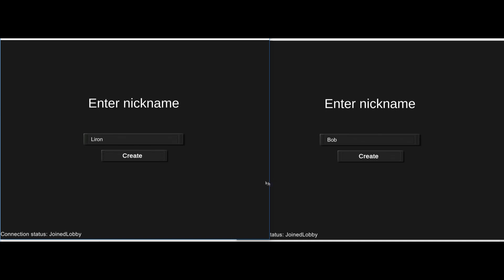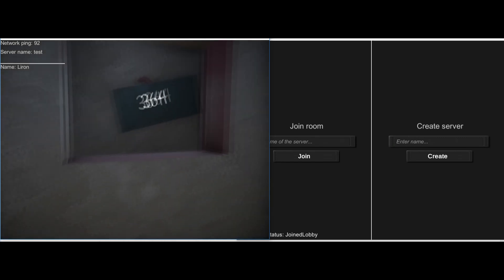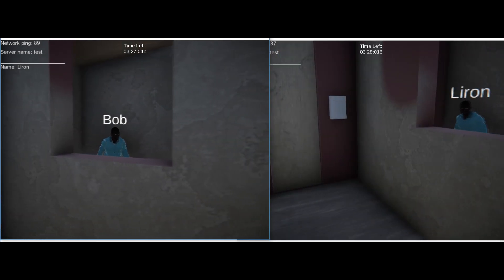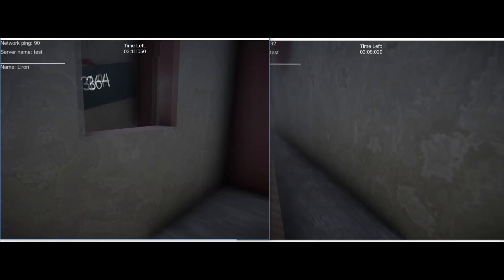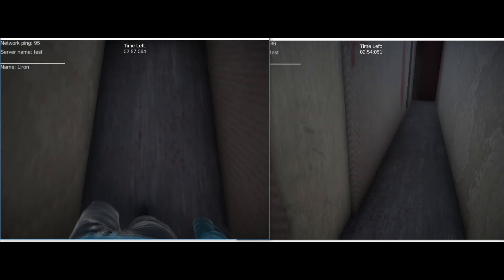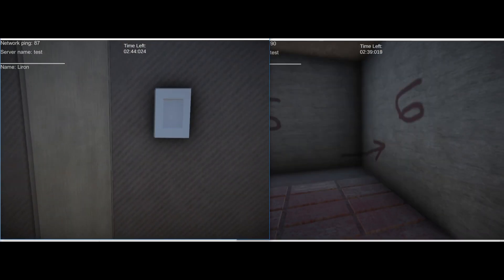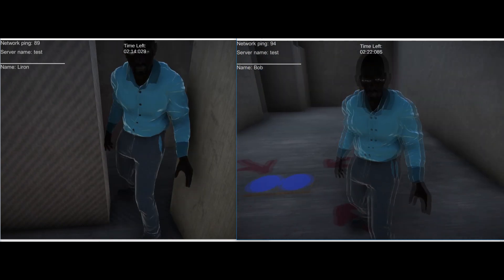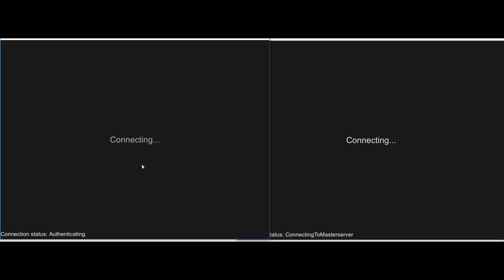Unity 2019: Multiplayer Escape room prototype!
Hey everyone!
This is a short video on a small prototype I created with Unity, C# and Photon networking engine.

Thanks,
Oren